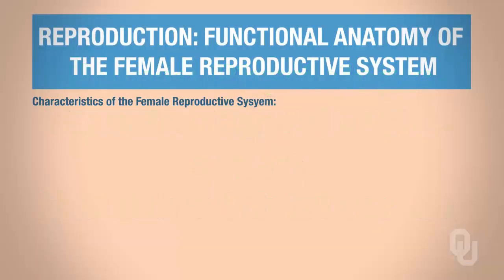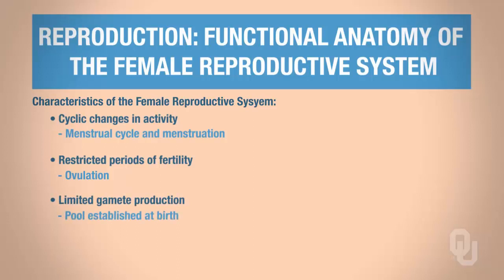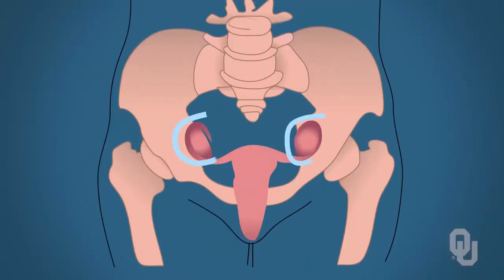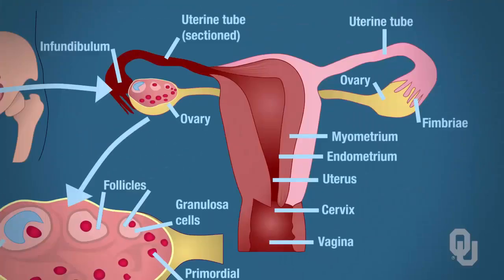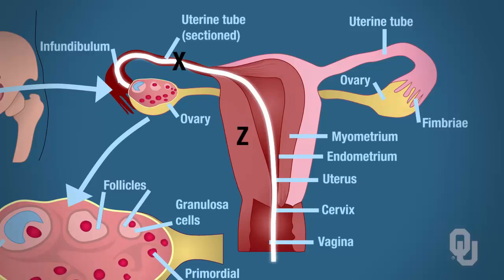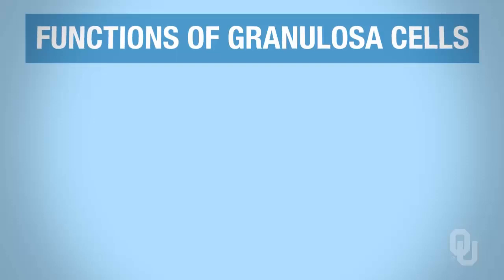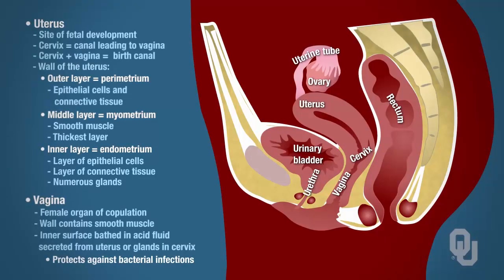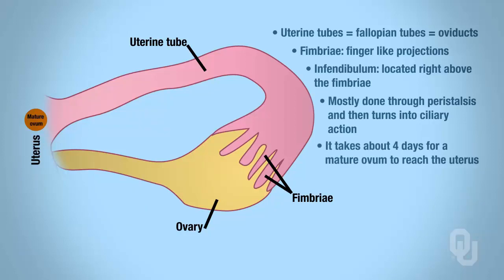Female Reproductive organ HD 2017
The female reproductive system (or female genital system) is made up of the internal and external sex organs that function in human reproduction. The female reproductive system is immature at birth and develops to maturity at puberty to be able to produce gametes, and to carry a fetus to full term. The internal sex organs are the uterus and Fallopian tubes, and the ovaries. The uterus or womb accommodates the embryo which develops into the fetus. The uterus also produces vaginal and uterine secretions which help the transit of sperm to the Fallopian tubes. The ovaries produce the ova (egg cells). The external sex organs are also known as the genitals and these are the organs of the vulva including the labia, clitoris and vaginal opening. The vagina is connected to the uterus at the cervix.